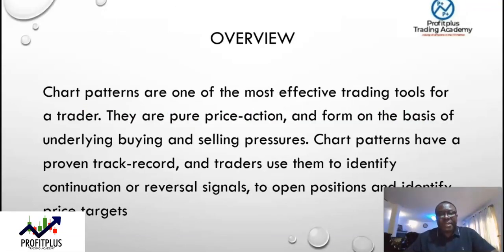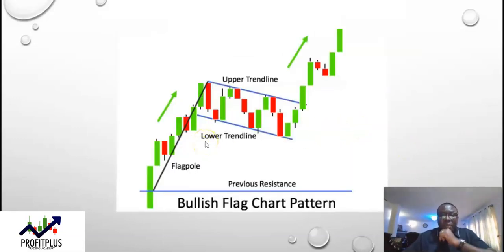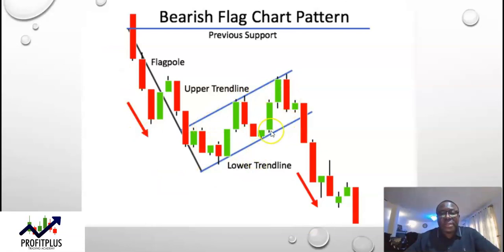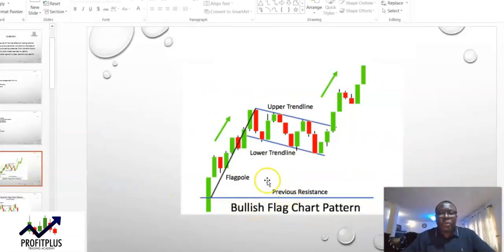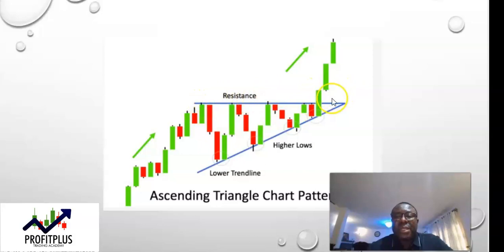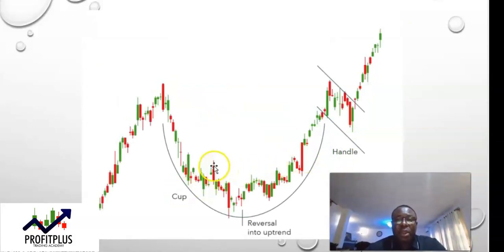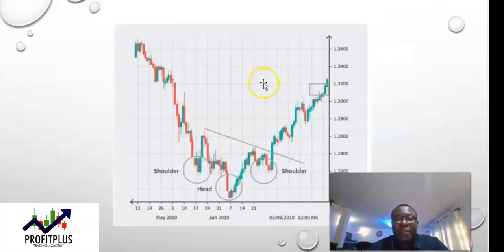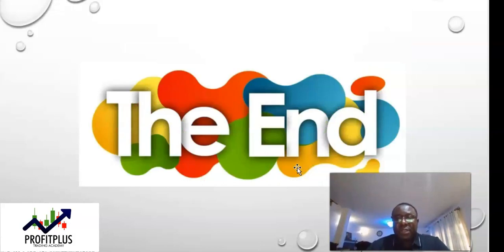CHART PATTERNS & ANALYSIS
It can be tough to know what to do when you see a stock chart that's moving up or down. And as traders, we need to be able to analyze chart patterns in order to make informed trading decisions. In this video, we'll show you how to use technical analysis to help you make informed decisions about your investments.